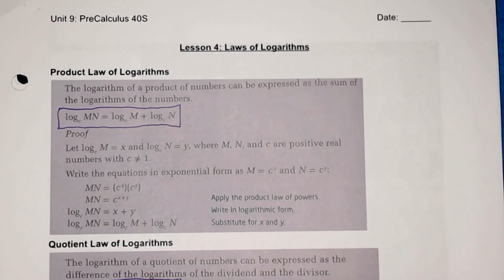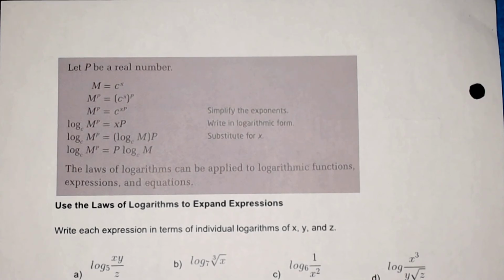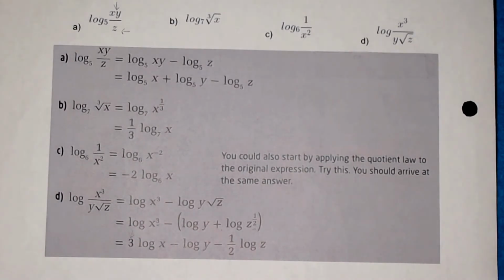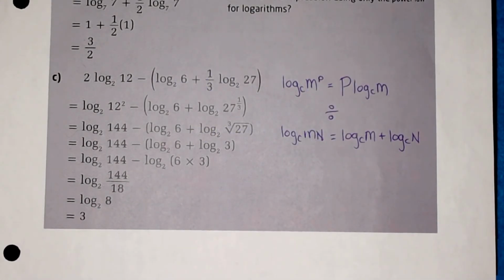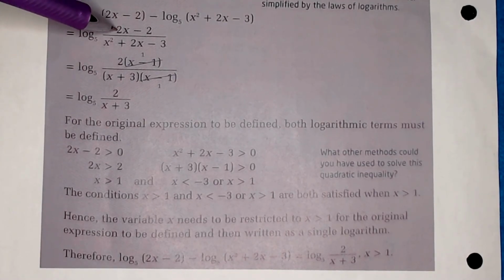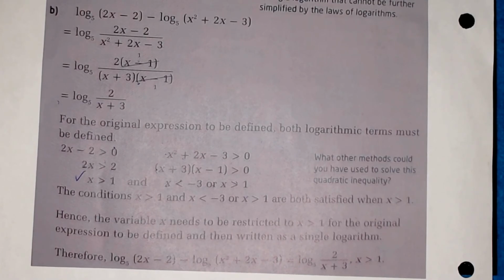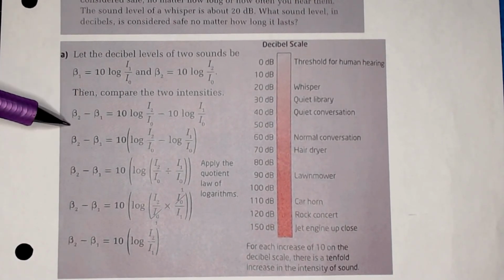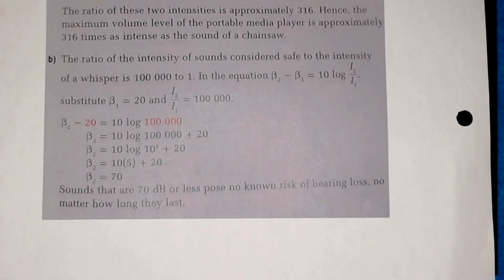Unit 9 - Lesson 4 - Laws of Logarithms